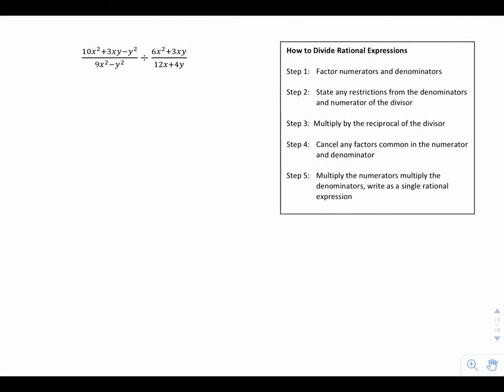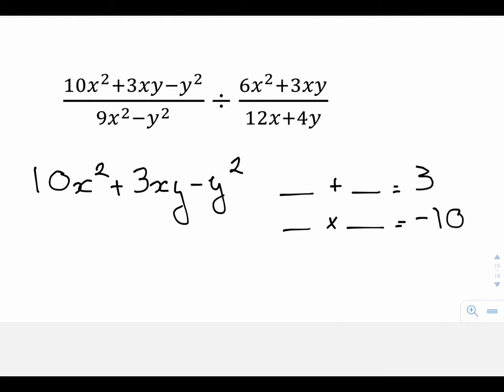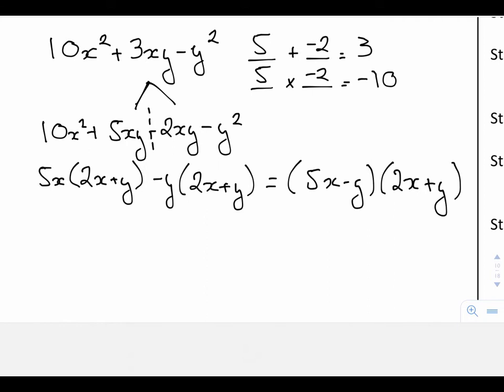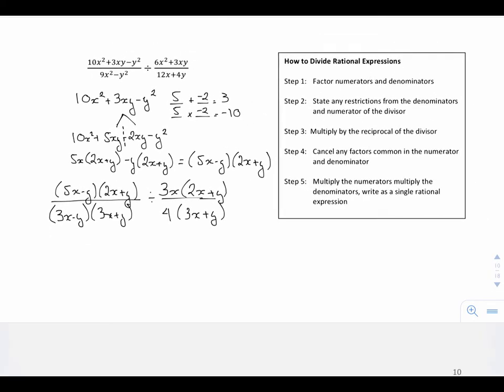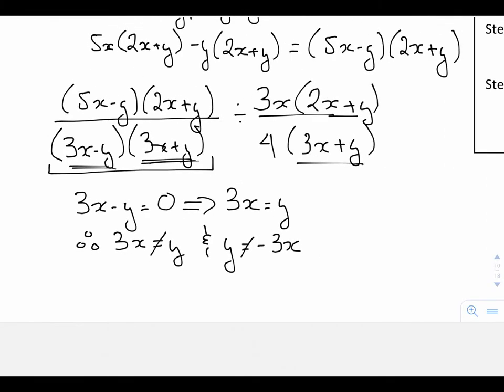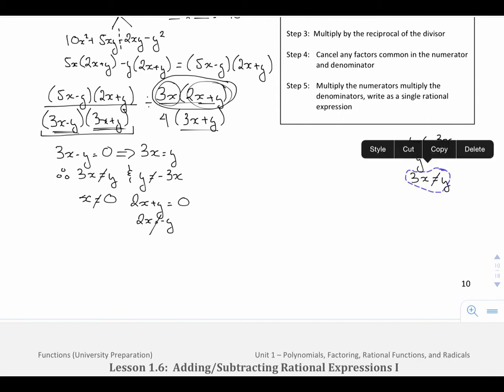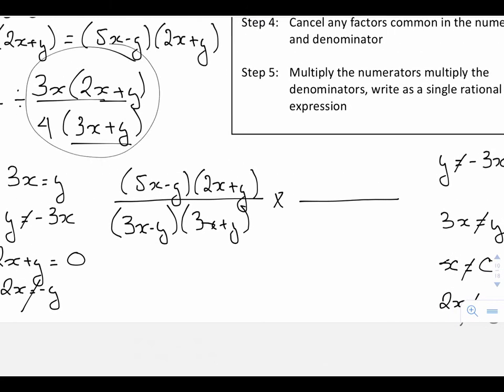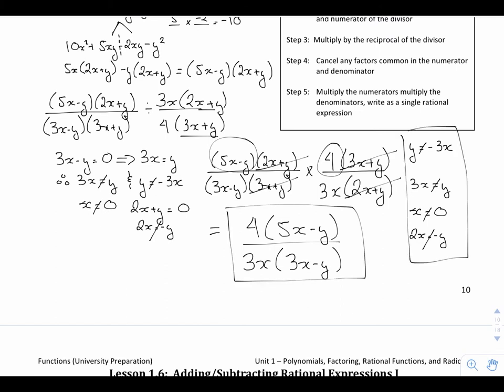Dividing rational expressions